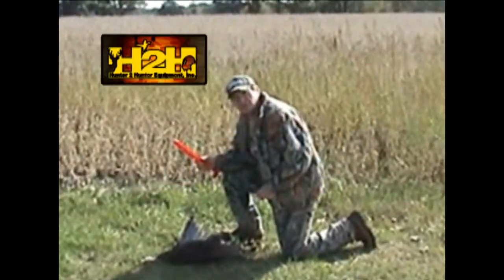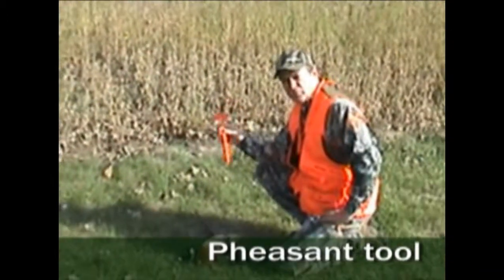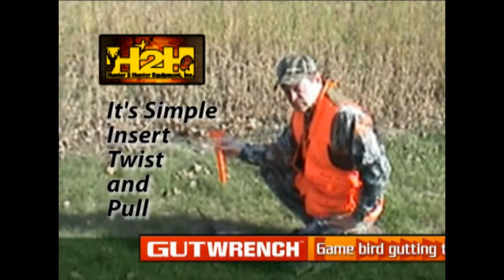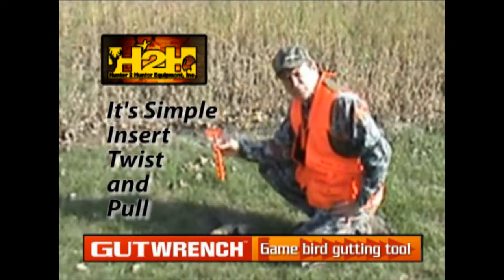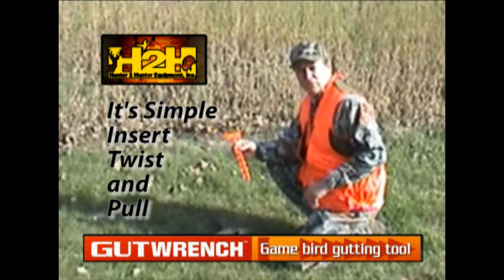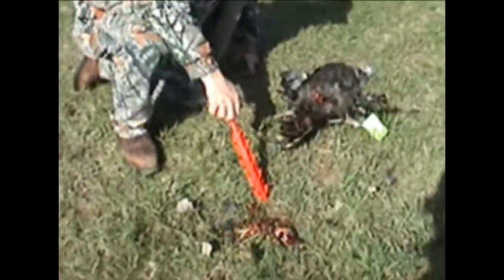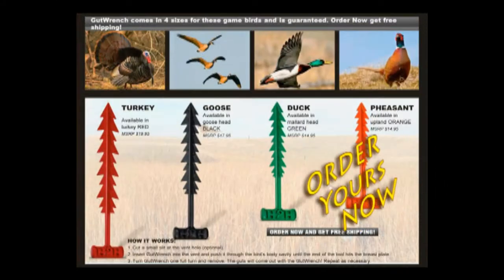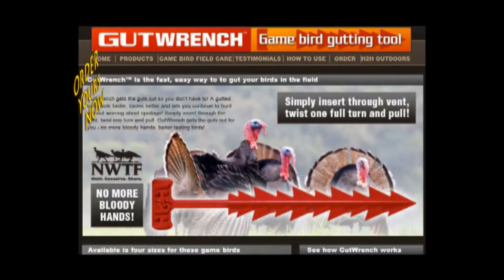H2H Gut Wrench Greatest game dressing solution ever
This a great tool for any hunter Call and get one now.